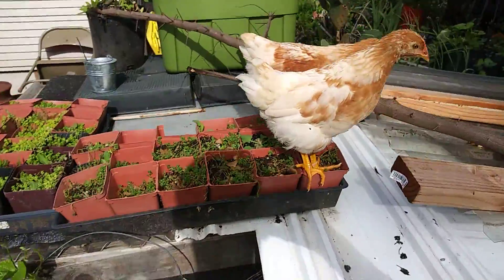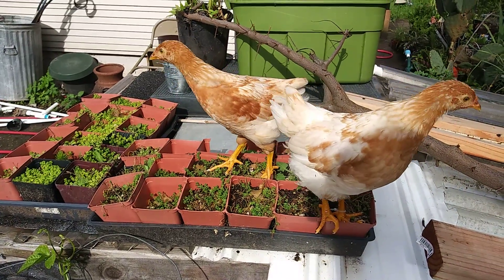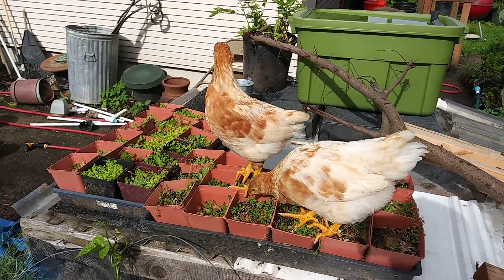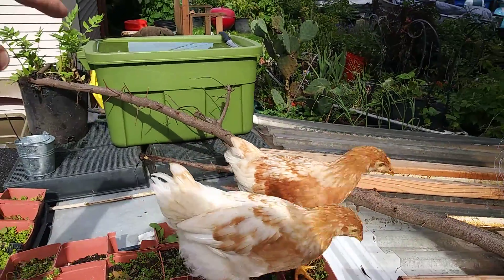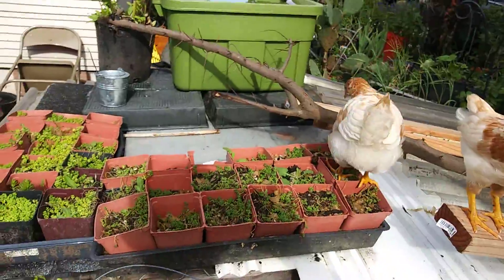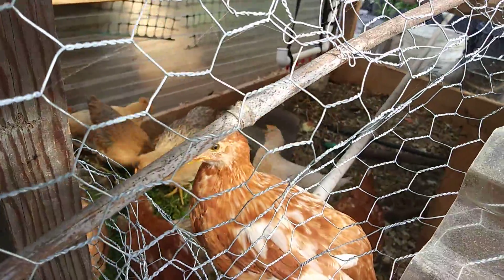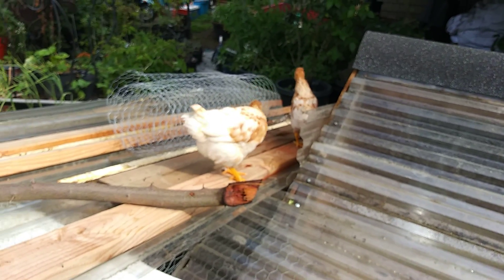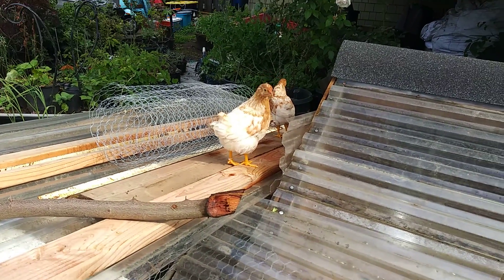Live chicken update #12 roof top livin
The chickens are playing in the yard free range style.  I have been making sure to train them to use the roof and elevation when running away.  So excited to start getting eggs.  If anybody has any recommendations on diy bird bands drop a comment. Im using zip ties now.  Just make sure to adjust them.

Dares Garden Experience

Food forest
Vegetables
Floral arrangements
Chickens
Eggs
Organic
Sustainable